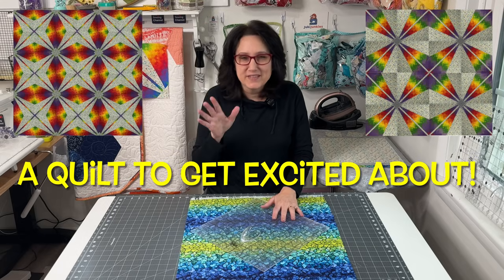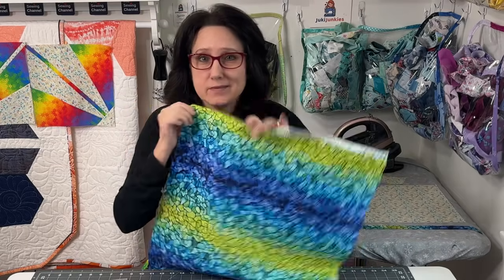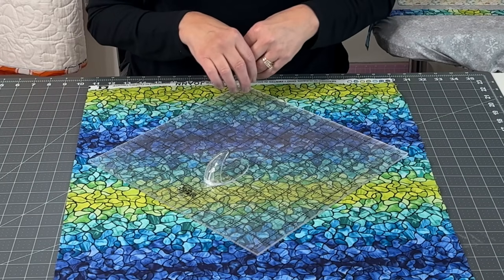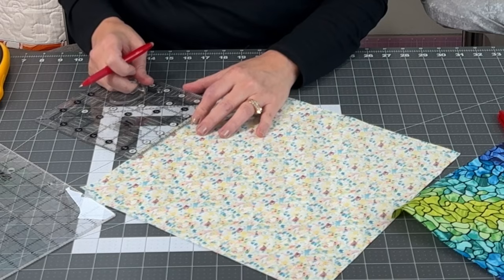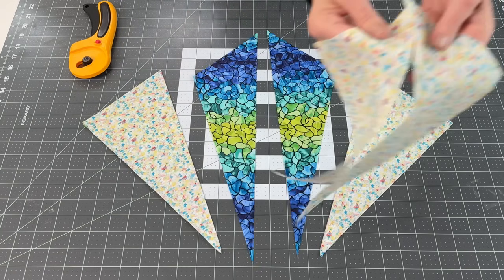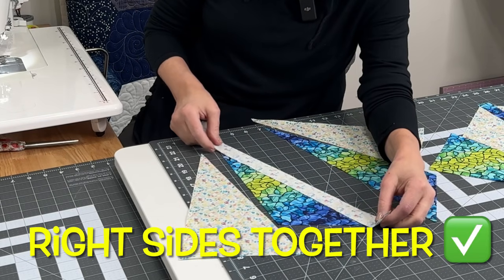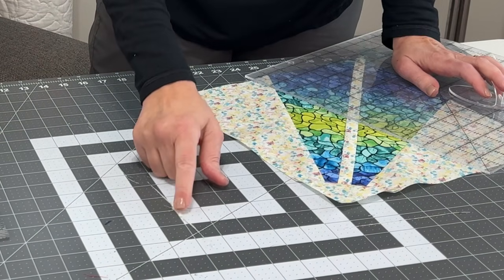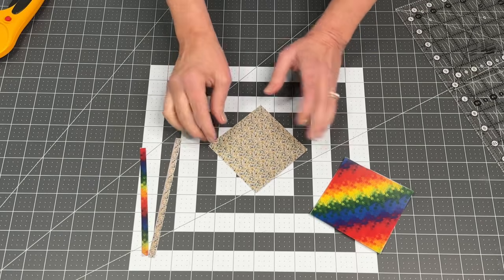💥 KALEIDOSCOPE Quilt Block Tutorial || 2 Quilt Kaleidoscope Quilt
🔥 Make 2 STUNNING Kaleidoscope Quilts. Full Color Pattern Is NOW Available For This 2 Quilt Kaleidoscope Quilt. Cutting Is All Done One Time For 2 Quilt Tops. I Will Take You Step By Step In This Detailed Kaleidoscope Quilt Block Tutorial. Let Me Blow Your Mind With All Of The Kaleidoscope Quilt Layouts💥 HAVE FUN FRIENDS❣️
🔴Both Quilts Finish Approximately 66.50" X 66.50" Square

Ways To support The Sewing Channel (Find ALL Of My Sewing & Quilting Patterns Here Too)➡️
🔴☕️ Supporting me with a coffee energizes me to keep creating videos just for YOU❤️🎉 GO HERE to show your support